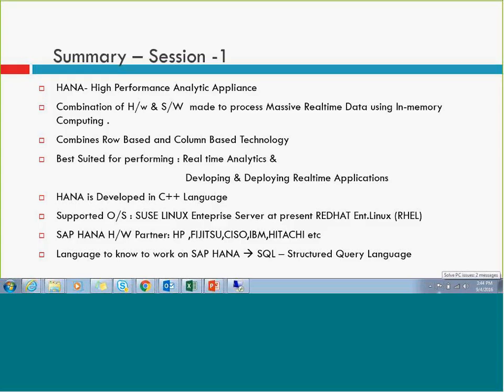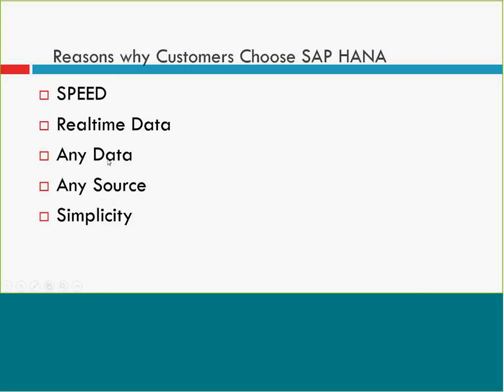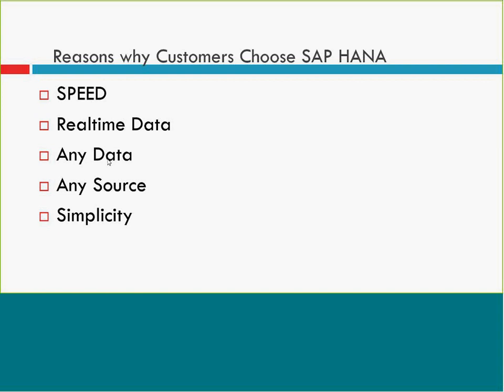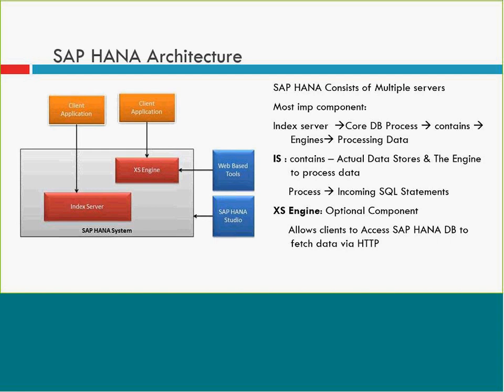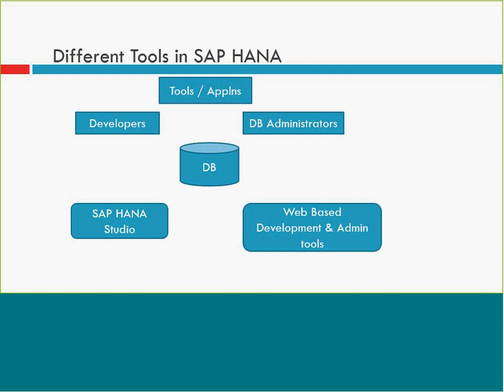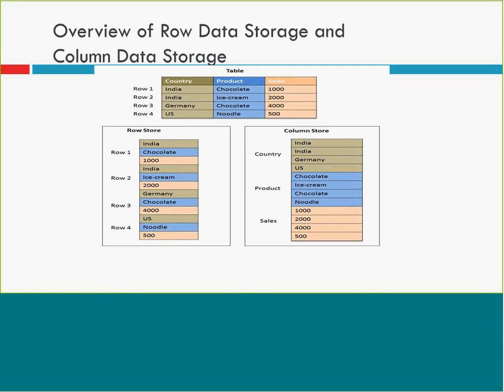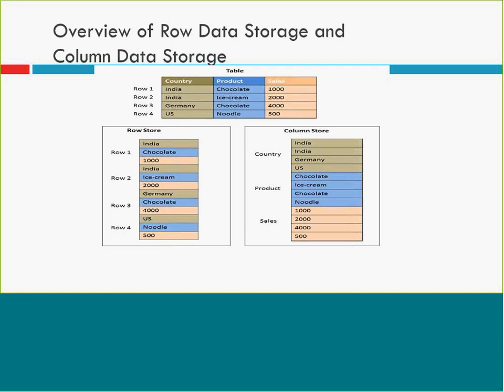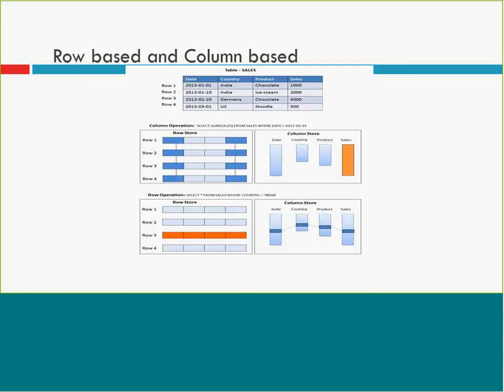SAP HANA STUDIO AND MODELING by Kumar